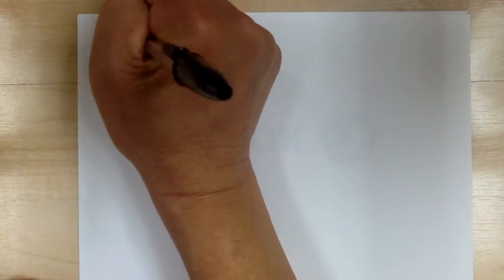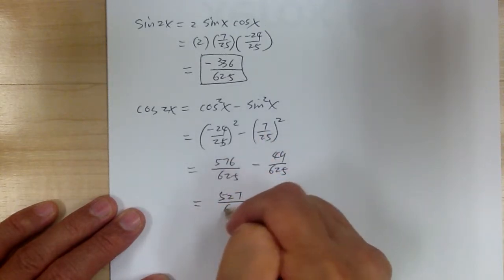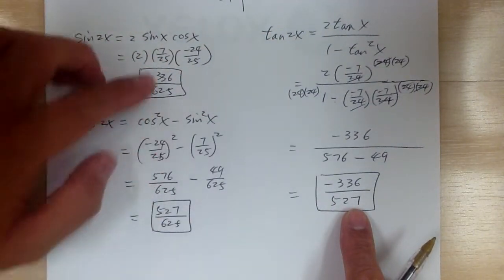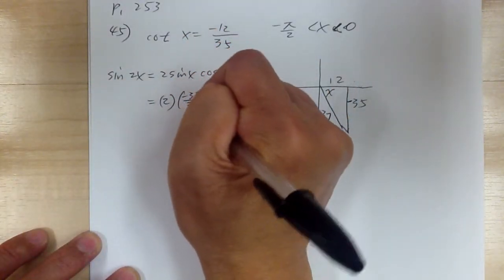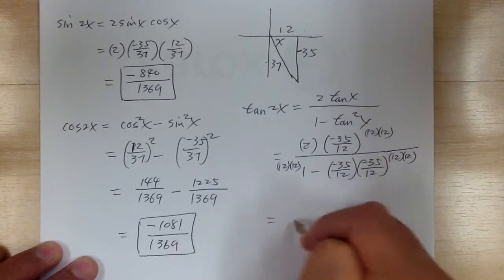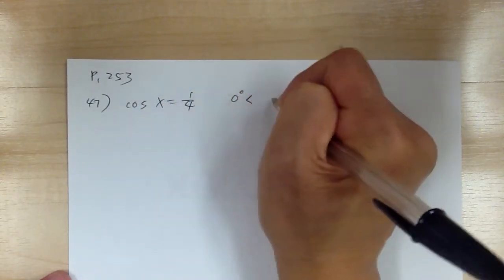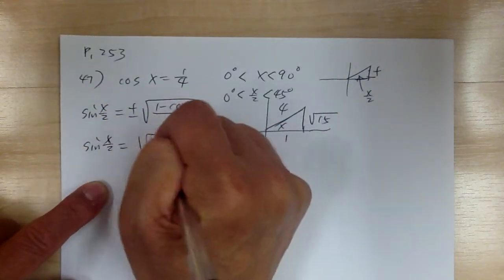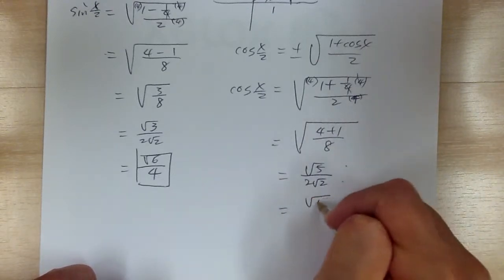Trigonometry p.253 #43-51